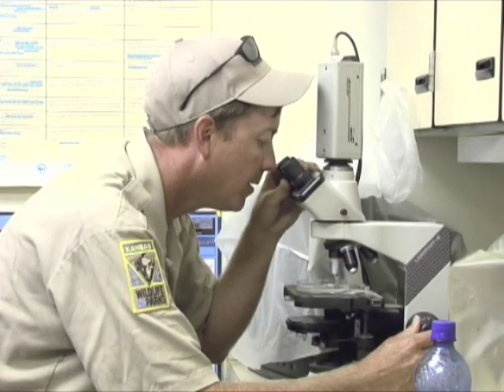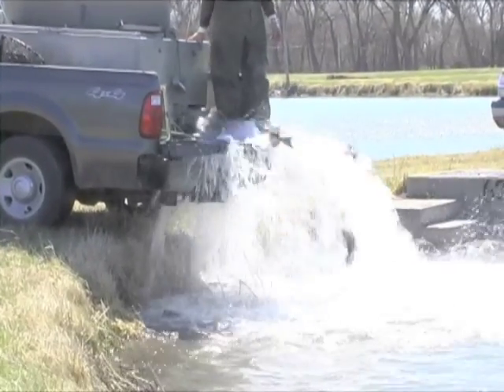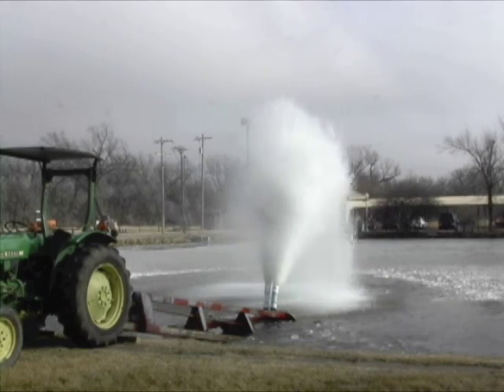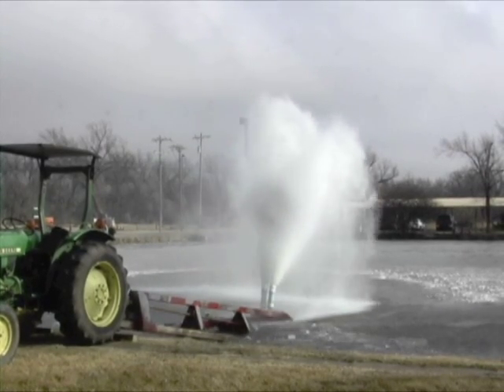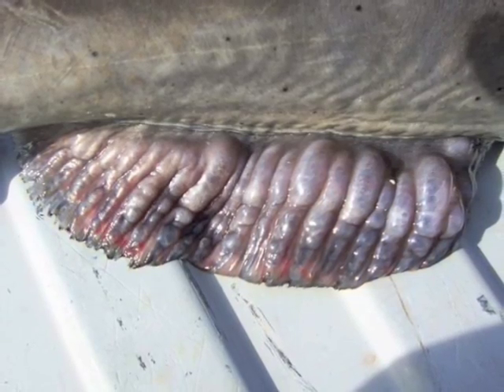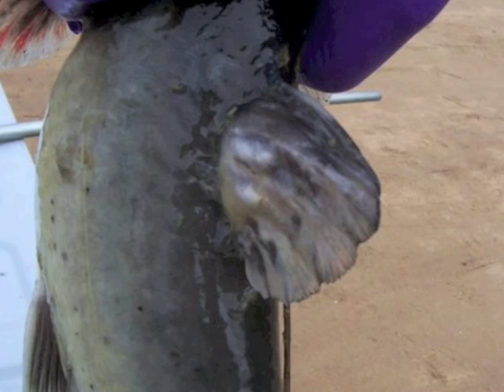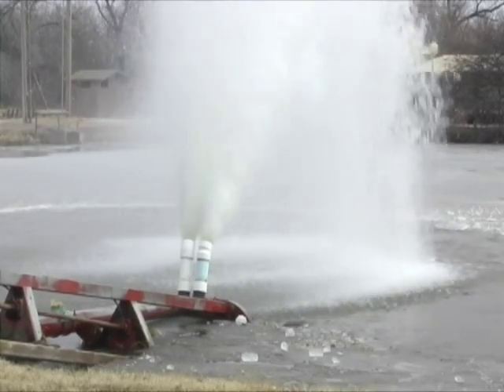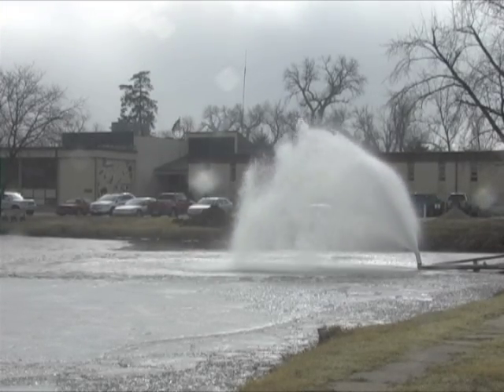Saturated Oxygen Fishkill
Supersaturated oxygen under weeks of clear ice caused a potential fish kill at Kansas Wildlife and Parks' Pratt Fish Hatchery. Problem solved.